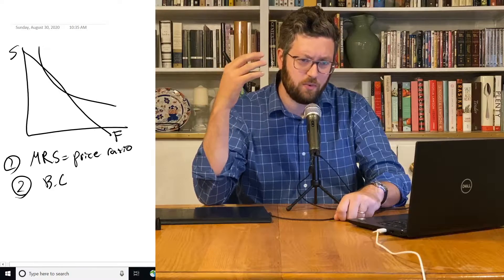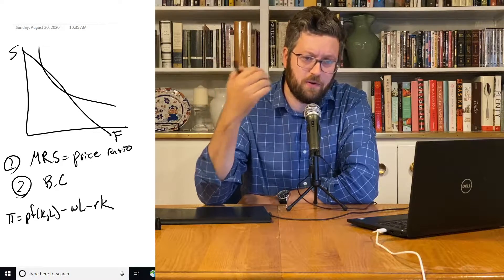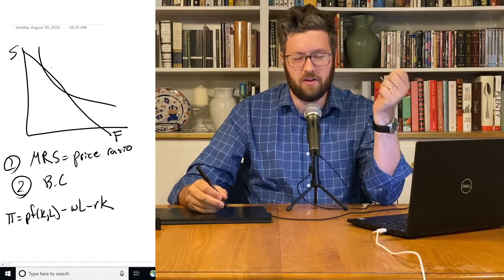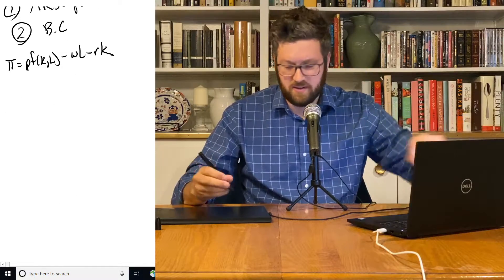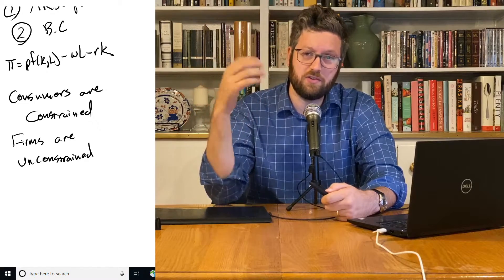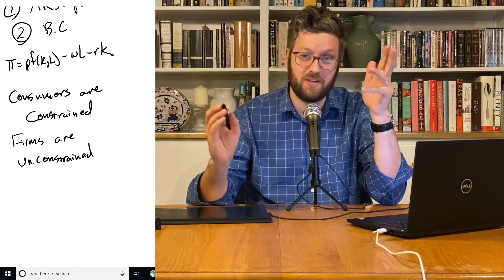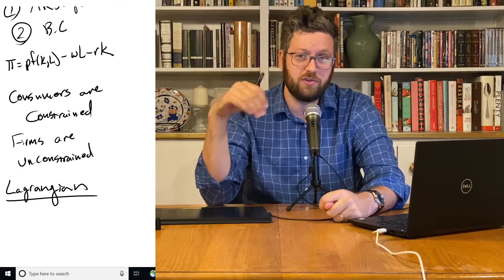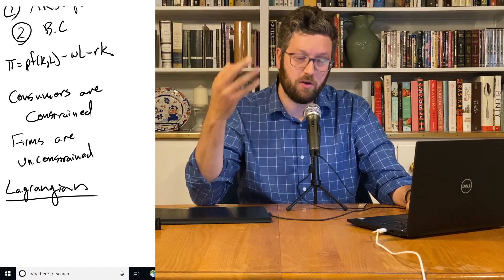2.3.1 Intro to Lagrangian - Intermediate Microeconomics